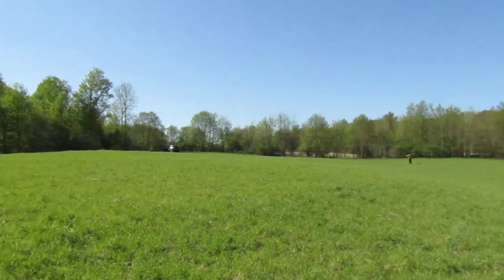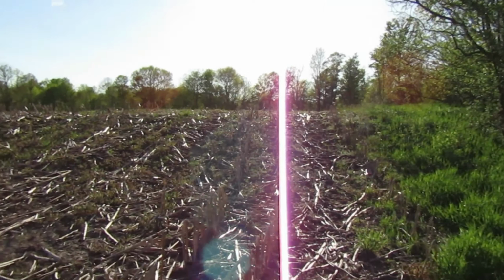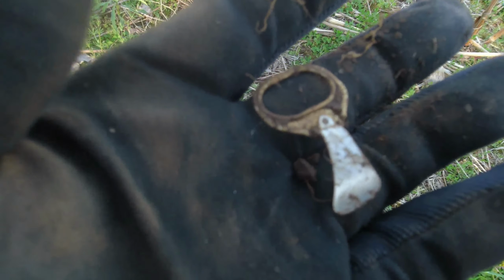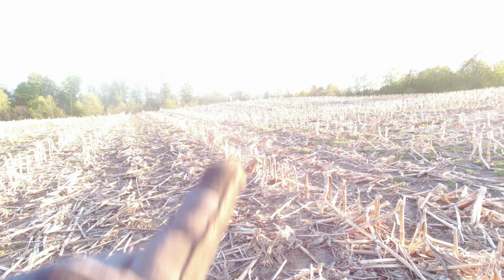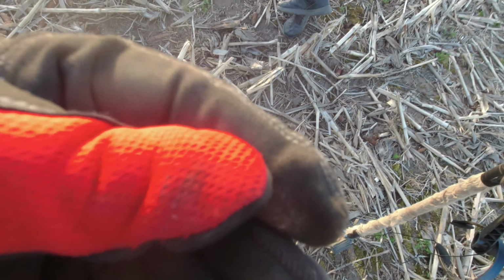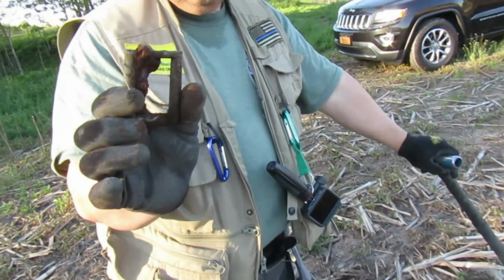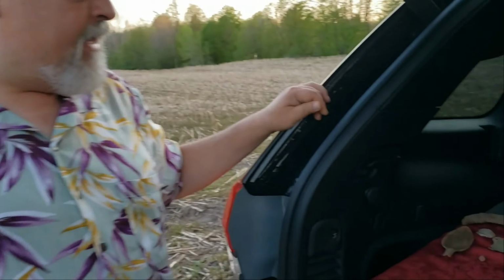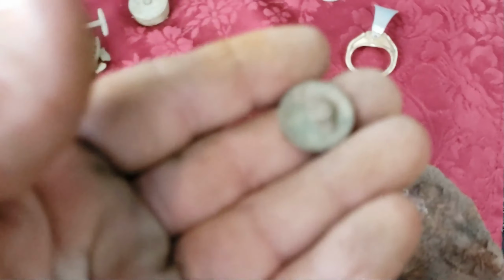Episode 55 Metal Detecting an 1800's farm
Metal Detecting is a passion. From Civil War sites to old house properties and farm fields, we love them all. From three ringers to silver and everything in between. Join us as we travel New York State, the Northeast and Southern States. God, Guns and Coils.